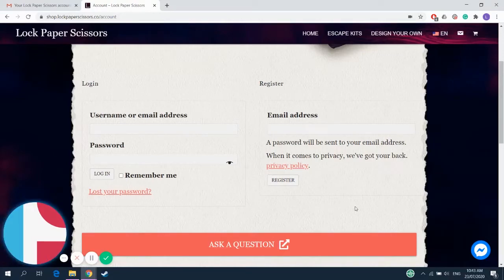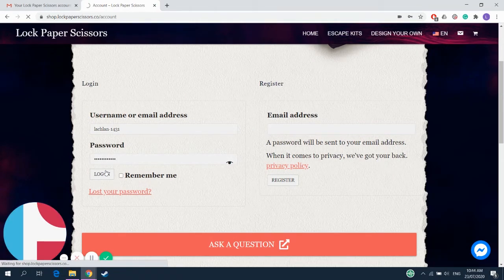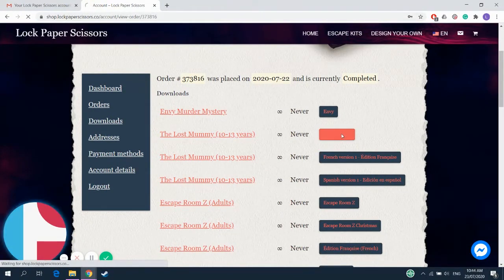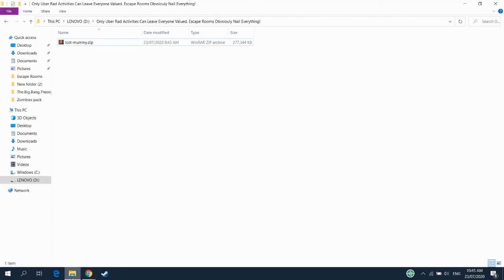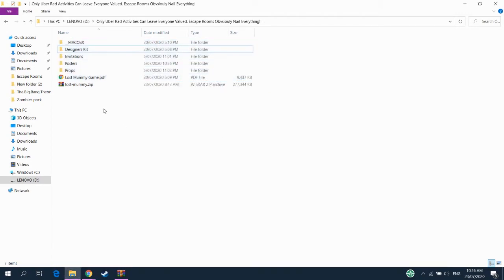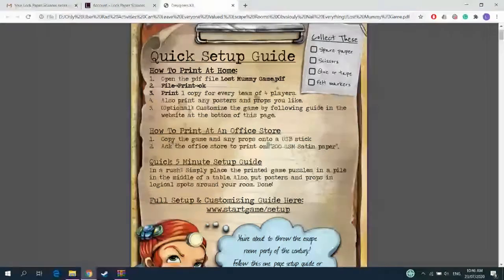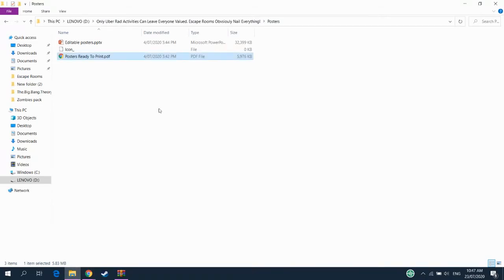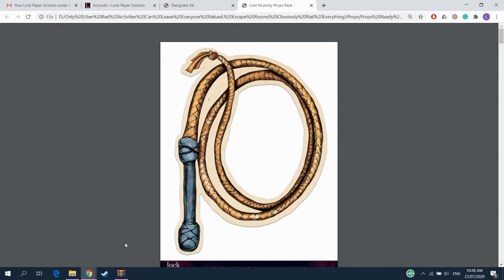How to Download & Print the Lost Mummy Escape Room Kit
Downloading and printing the Lost Mummy escape room kit is super easy. So we've whipped up this step-by-step guide to walk you through the whole process.

You just need to download, print, and party. Done!